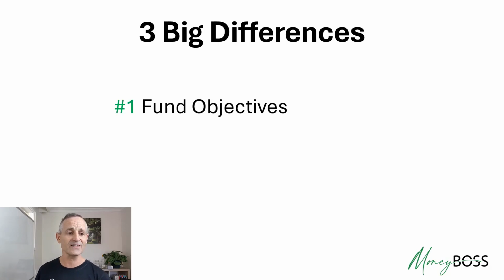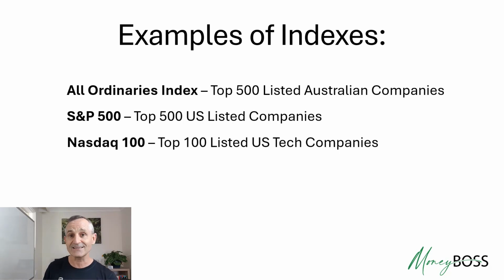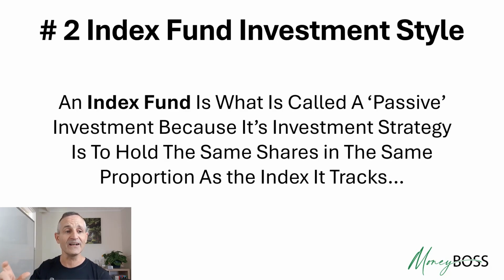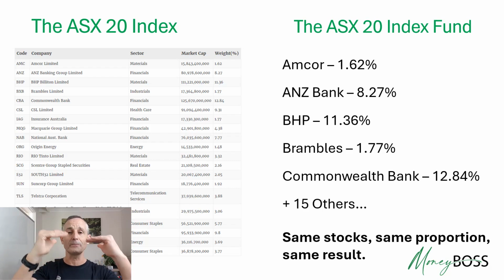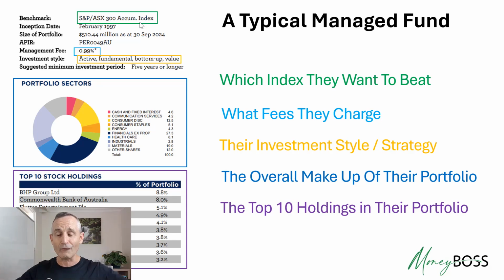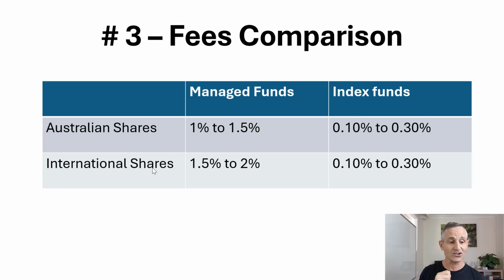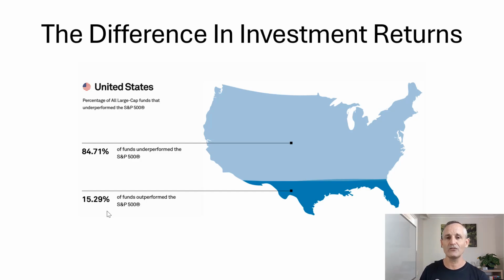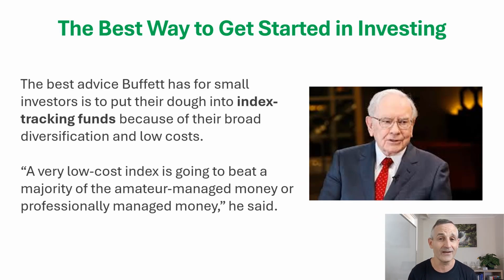What Is the Difference Between an Index Fund and a Managed Fund?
In this video, financial coach Phil McGilvray explains the key differences between index funds and managed funds, and why you might choose one over the other when investing.

He covers:
1. The objectives of index funds (to replicate the returns of a market index) vs. managed funds (to outperform a benchmark index).
2. The passive investment style of index funds vs. the active stock-picking approach of managed funds.
3. The significantly lower fees of index funds compared to the higher fees of managed funds.
4. Data showing that the majority of managed funds fail to outperform their benchmarks over the long term.

Phil also shares Warren Buffett's advice that low-cost index funds are likely to beat most professionally managed money over time.

If you're new to investing and trying to decide between index funds and managed funds, this video provides a clear explanation of the key differences to help you make an informed choice.

0:00 Introduction
1:32 Objectives of Index Funds
3:22 Investment Style and Strategy of Managed Funds
7:32 Fees Comparison Between Managed Funds and Index Funds
9:04 Performance of Managed Funds vs. Index Funds
10:32 Warren Buffett's Advice on Investing